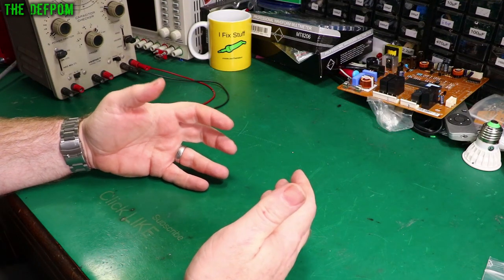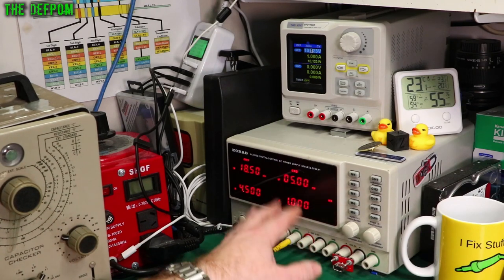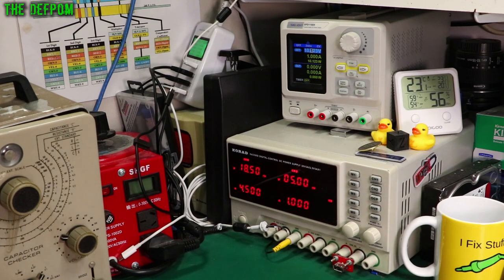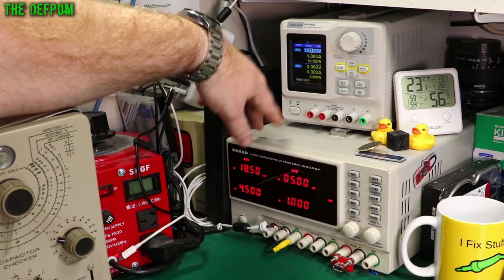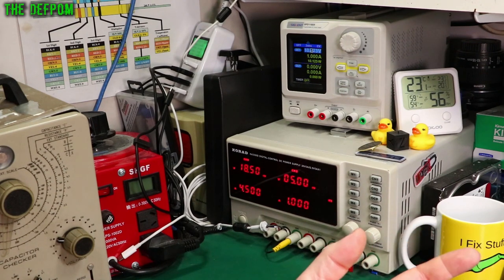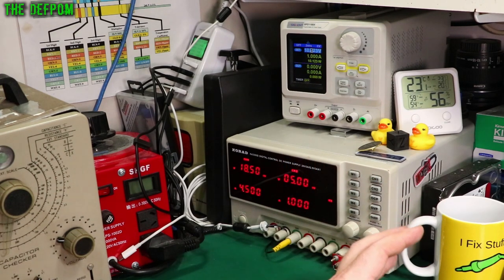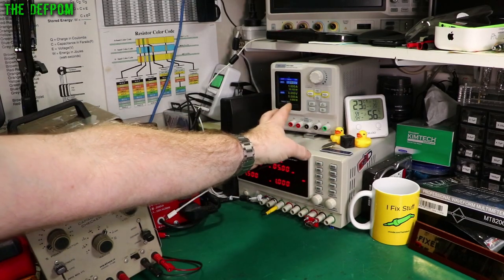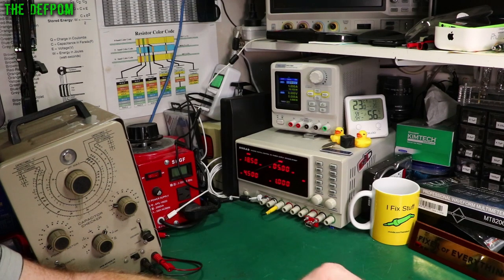🔴 Electronics Tools For Beginners - No.4 - Power Supplies - No.999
Electronics Tools For Beginners - No.4 - Power Supplies

My Electronics Tools (video and purchase links)

Siglent
SDS1104X-E.
SPL-1008.